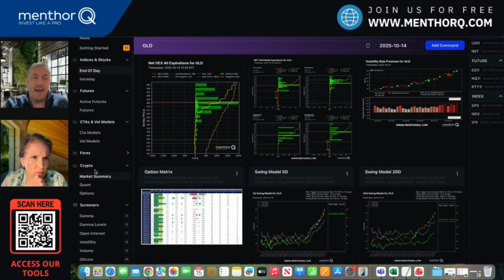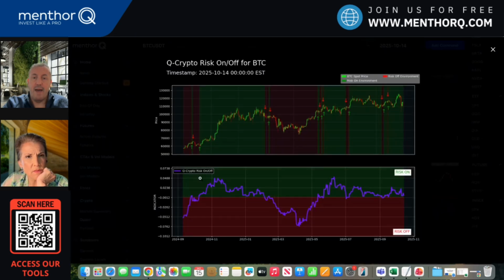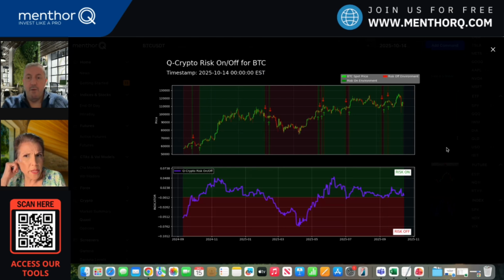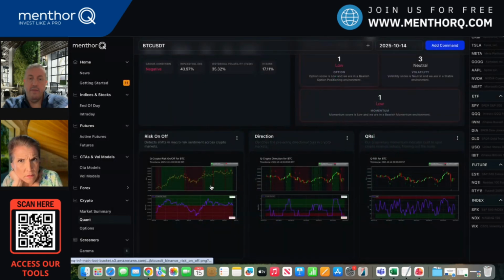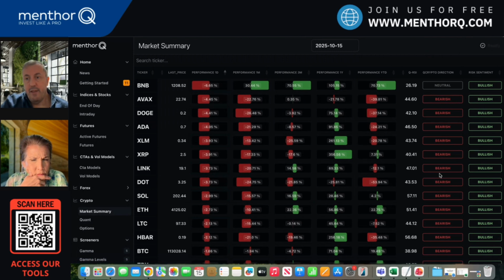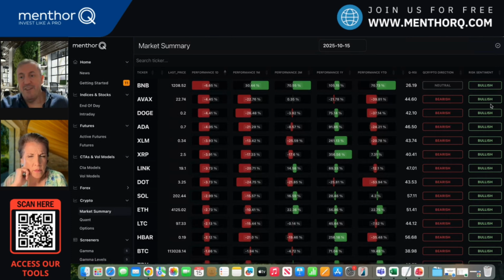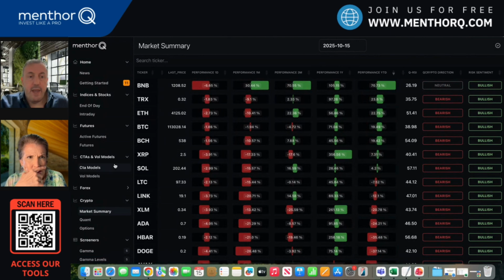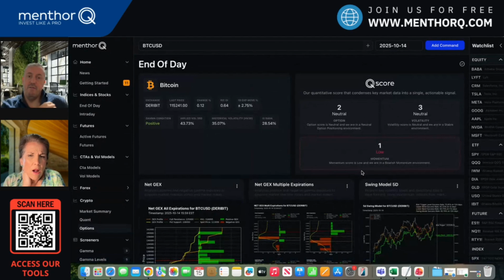How to Predict Crypto with MenthorQ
Crypto is macro-driven.
In this segment, Fabio explains how MenthorQ’s macro and directional models help you read risk-on/off environments and anticipate crypto trends before they happen.

💡 Topics covered:
- How macro flows impact Bitcoin and Ethereum
- Reading MenthorQ’s Risk-On/Risk-Off indicator
- Identifying volatility and directional bias in crypto
- Using Q-Scores to spot decision zones